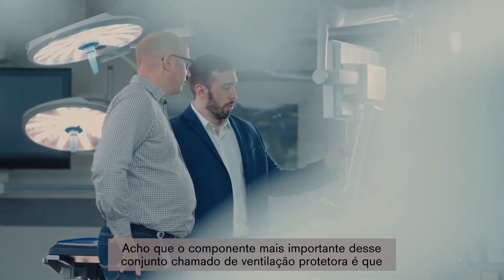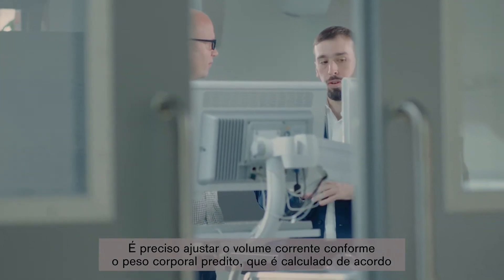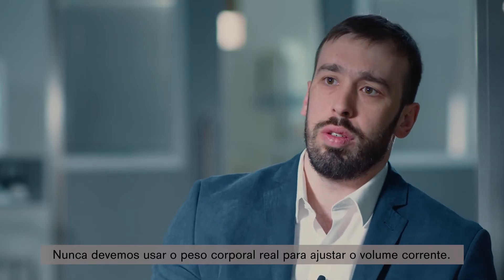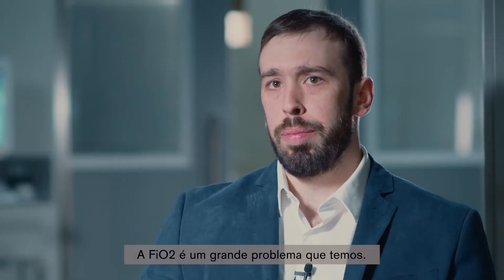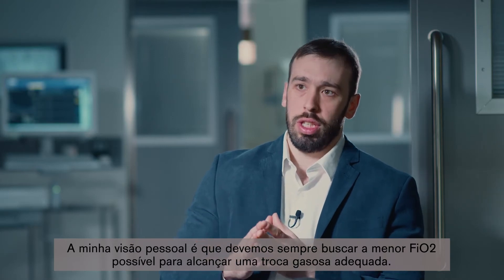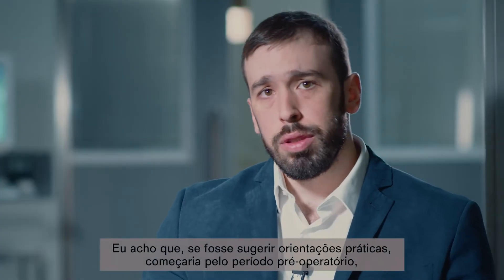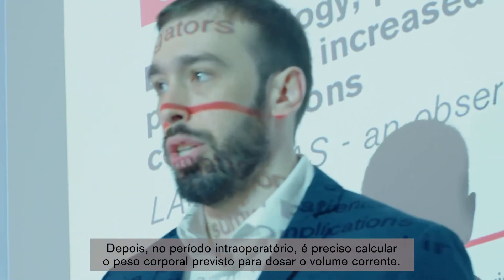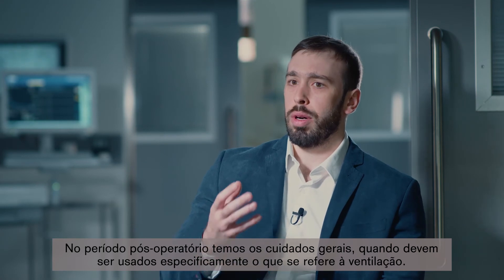Por que a ventilação protetora é importante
A ventilação mecânica é uma intervenção potencialmente prejudicial. Assista ao especialista Dr. Ary Serpa Neto explicar porque se interessou pela ventilação protetora, os primeiros estudos “alucinantes” que leu sobre o assunto, como essa estratégia pode melhorar os resultados de pacientes na UTI e no centro cirúrgico - pacientes com pulmões saudáveis, pacientes obesos, pacientes pediátricos - e como é fácil de implementar na prática clínica.